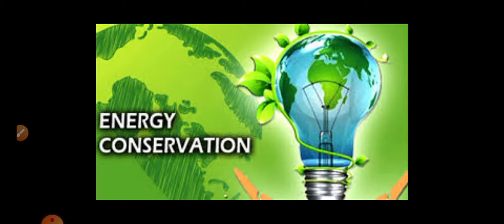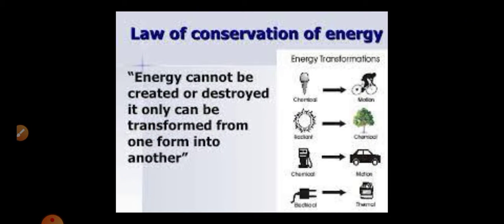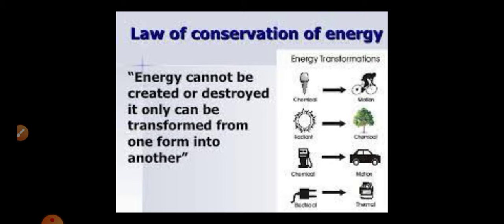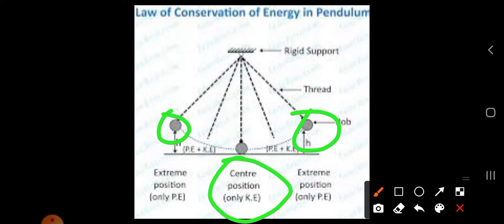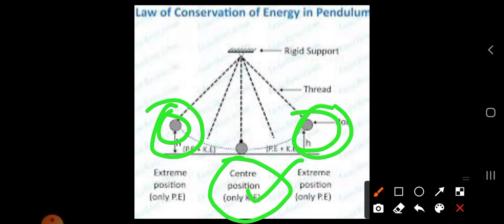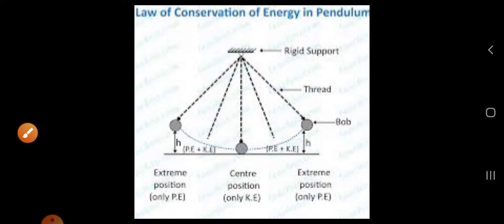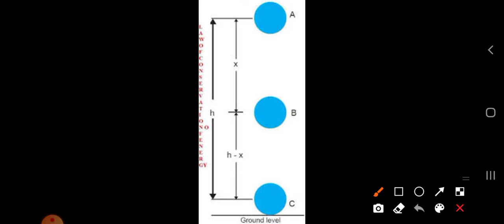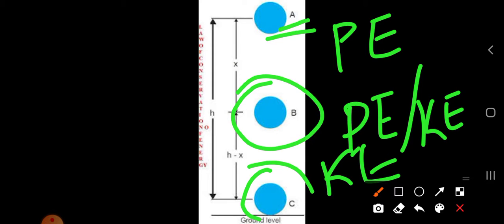CLASS VIII PHYSICS- CH.4 - ENERGY- CONSERVATION OF ENERGY...